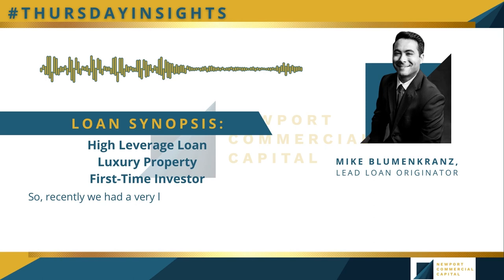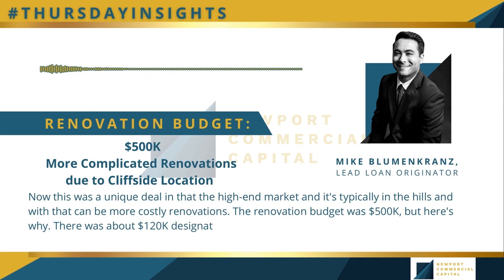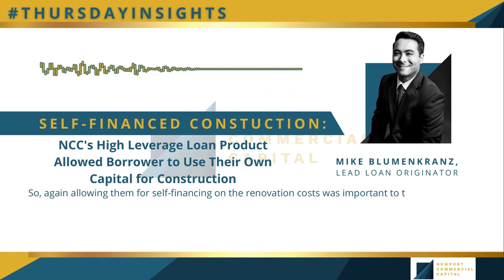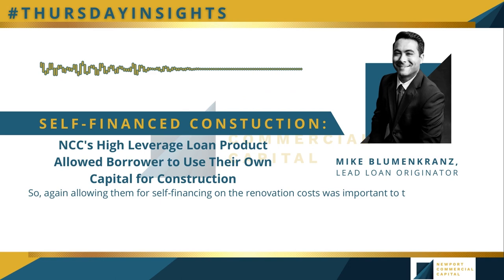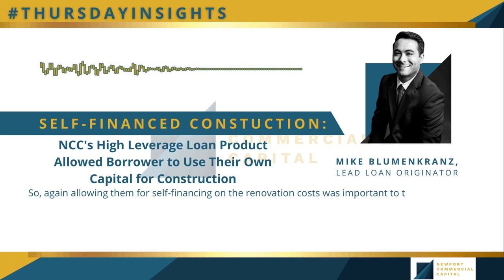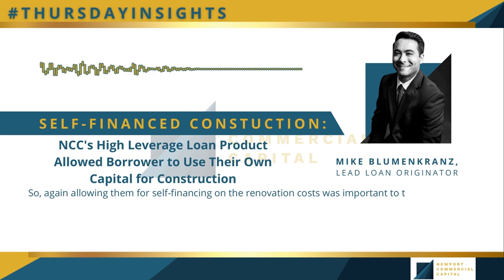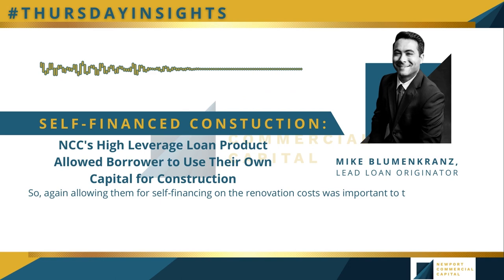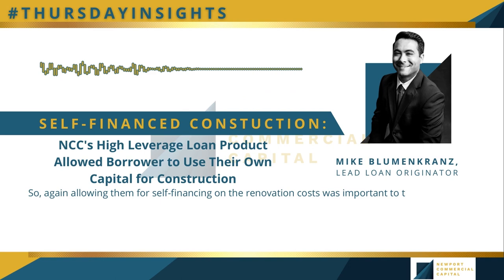Luxury Fix and Flip in Malibu, California. High Leverage Loan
Renovations on a cliffside location can have its challenges and so you need to be prepare with the right amount of capital to get it done right and on time. With the real estate marketing being so hot right now, competition to get any property, luxury or median, is tough.  NCC was able to finance this property 100% allowing the investor to win the contract. AND the deal closed in 7 days!
Newport Commercial Capital understands the luxury real estate market.  It's important that when you are dealing with properties at this level, that you work with experienced lenders who can actually get you the capital that you need.
Loans Made or arranged pursuant to a California Financing Law license.